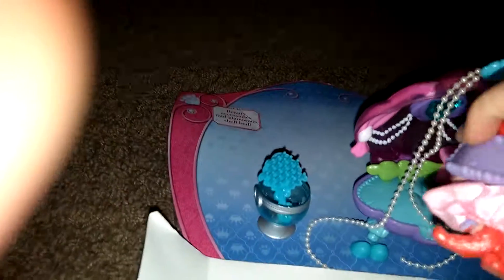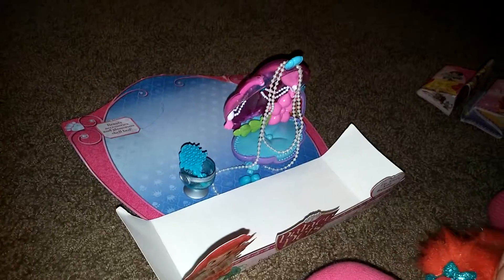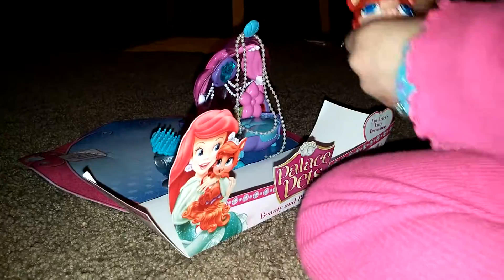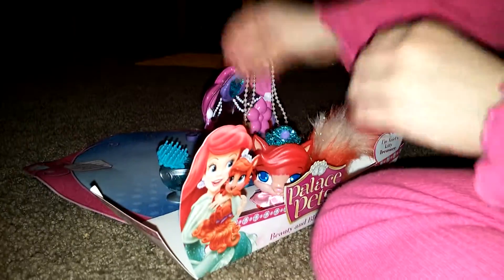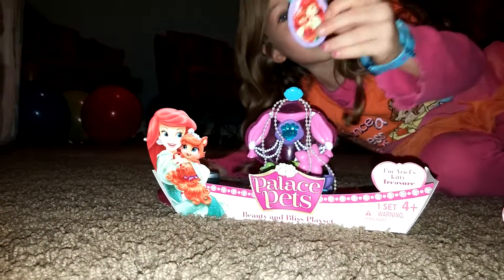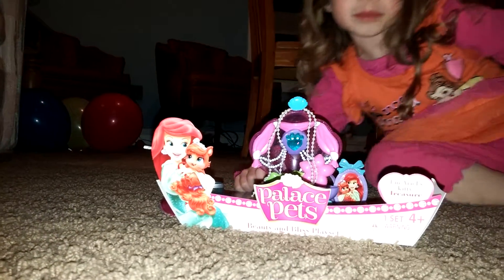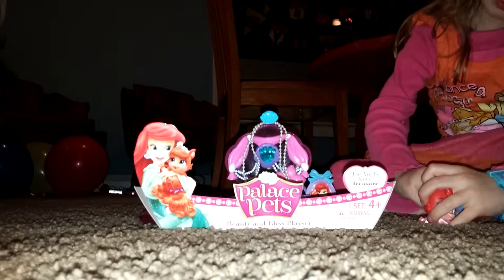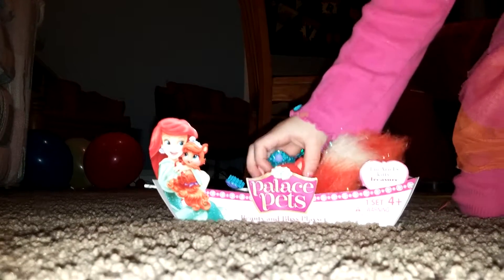Averly's kitty bedroom